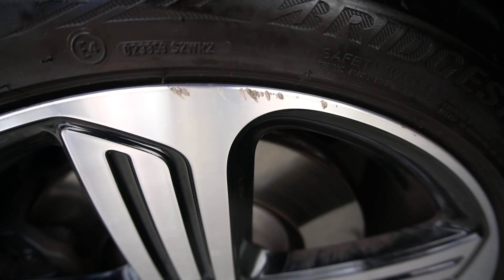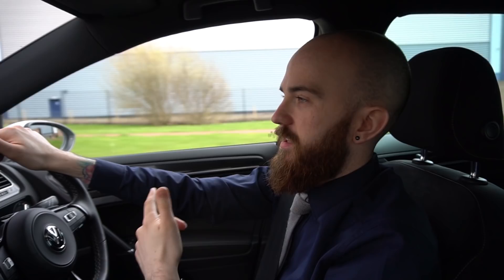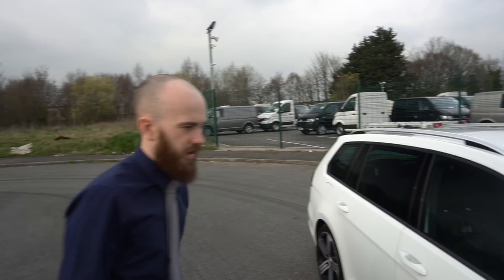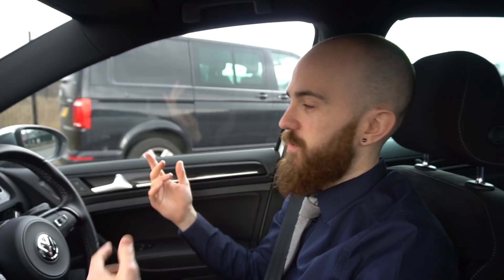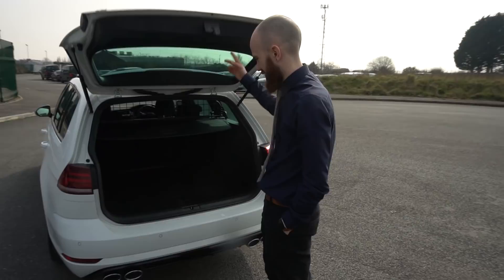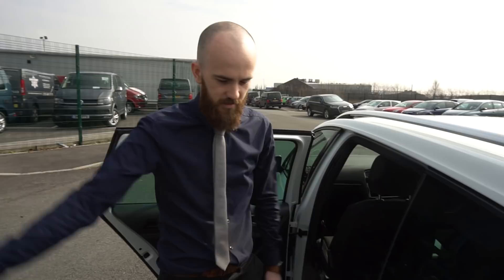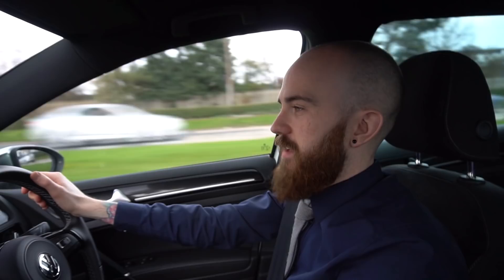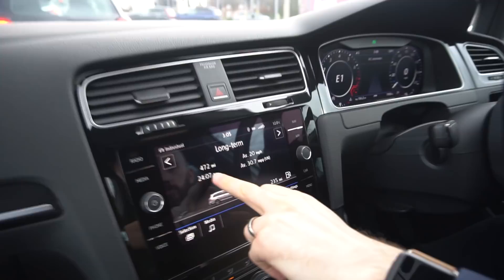017 | One year with the Golf R Estate | Stable Lease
Phil, our fearless cameraman, steps in front of the camera to answer questions about being an owner of the Golf R Estate 2.0 TSI 310PS for almost one year. We had questions about the car quality after such a long time, mileage and mpg, optional extras and more.

Peppered with walkaround shots of the Golf R Estate, Phil's review is eye-opening and honest.

More importantly, Phil still has the keys to this Golf R beast, so let us know if you have any questions that you'd like answered. Nothing is too trivial! If we don't answer in the comments, we've probably been working on a video!